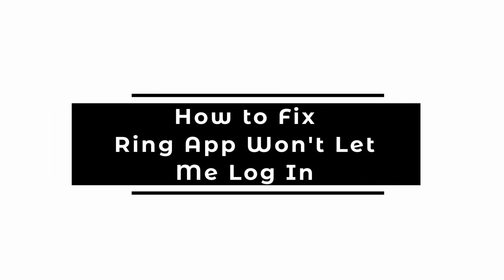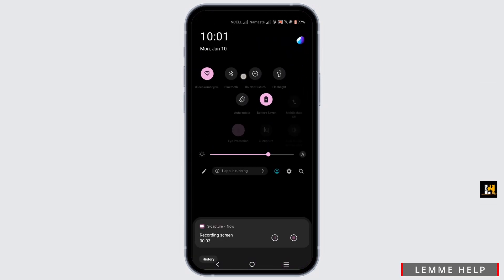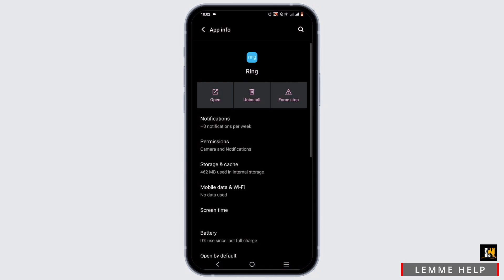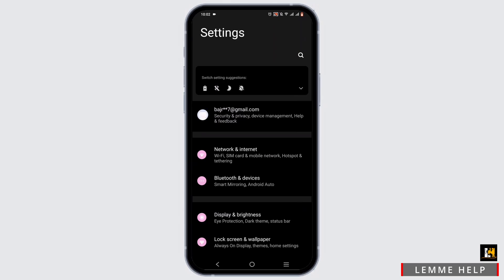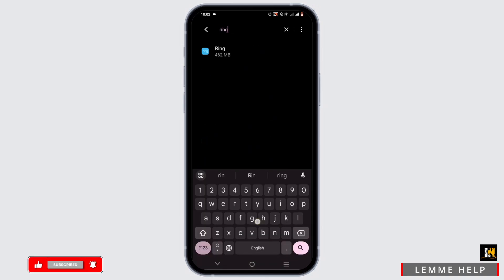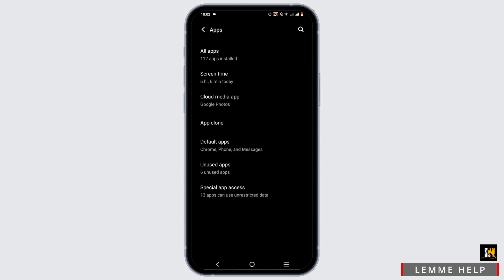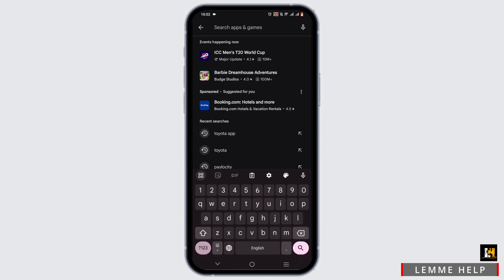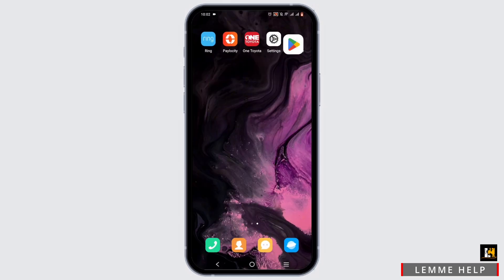Ring App Won't Let Me Login: How to Fix Ring App Won't Let Me Log In 2024 (Full Guide)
Having trouble logging into the Ring app? This step-by-step guide for 2024 shows you how to troubleshoot and fix login issues with the Ring app, ensuring you can access and manage your Ring devices without any hassle. Follow these simple steps to resolve the problem.

In this tutorial:
0:00 - Introduction
0:05 - How to Fix Ring App Won't Let Me Log In (STEP-BY-STEP GUIDE 2024)

Learn how to quickly and easily fix login issues with the Ring app. This video provides detailed instructions on common troubleshooting steps, such as checking your internet connection, updating the app, clearing cache and data, restarting your device, and contacting Ring support. Get your Ring app working perfectly with these tips.

Resolve your Ring app login issues with ease!